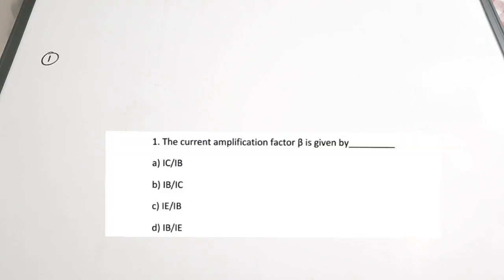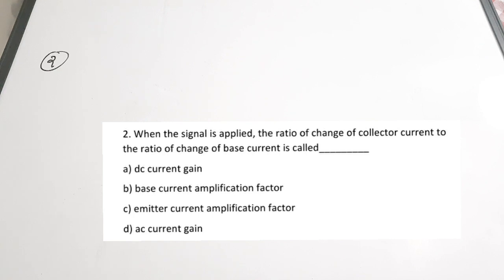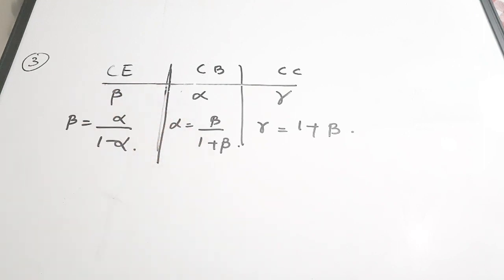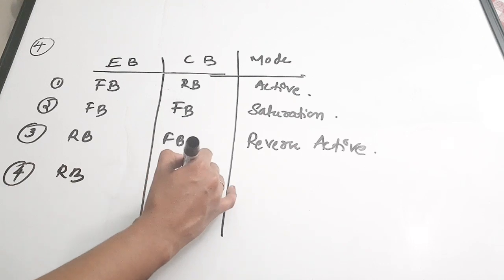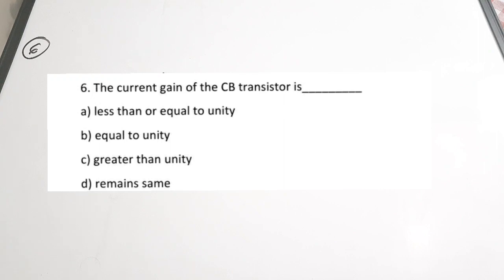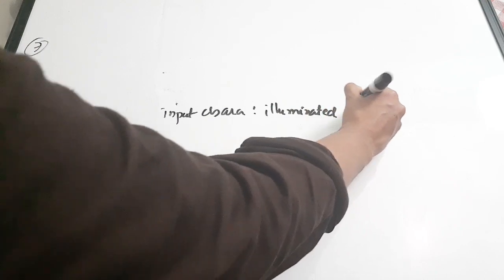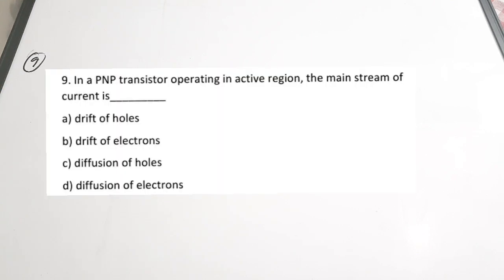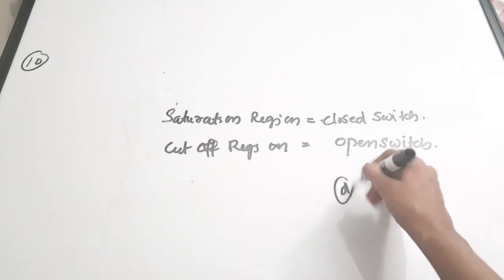Transistor MCQ|AFCAT EKT 2020 |BIS Technical Assistant Electronics Preparation|Transistor Questions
opam Numericals Part2

easyelectronics_25

easyelectronics_25